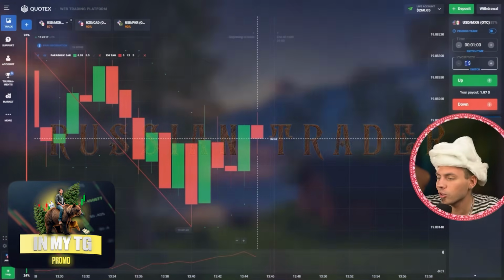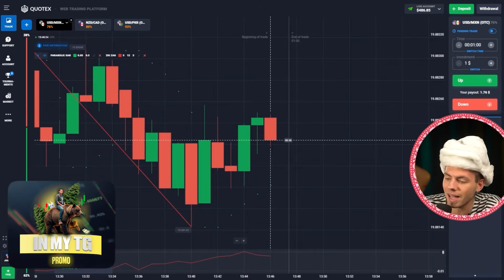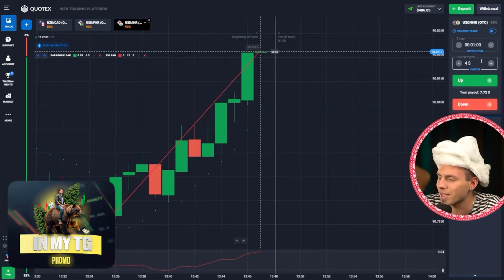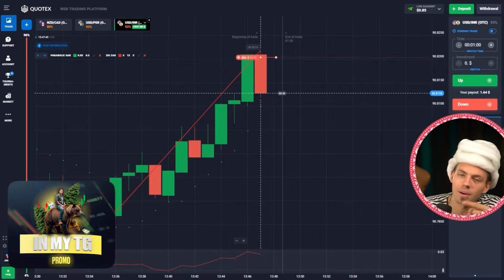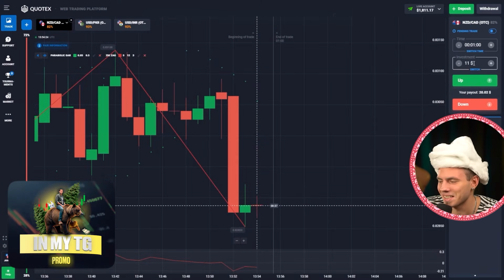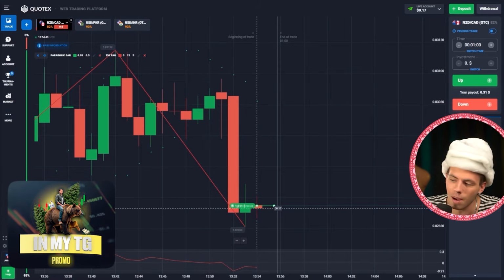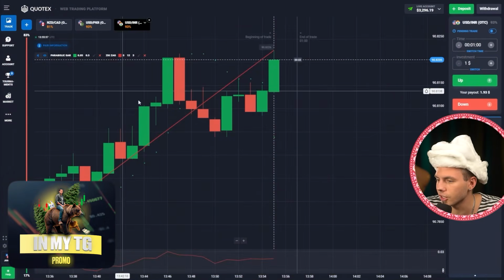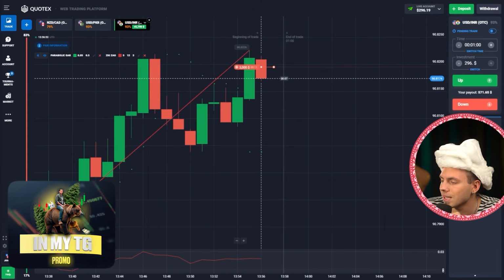📊 Essential tools every trader must know | technical analysis for beginners | candlestick patterns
👇 *Useful links & details — check the pinned comment* 👇

Welcome back! Today I’ll break down the essential tools from a technical analysis course. This video is perfect for beginners learning technical analysis for the first time. We’ll cover candlestick pattern basics, short position trading concepts, and the importance of support and resistance levels. Clear explanations and examples will make the process simple to follow.

Timestamps
00:00 - Introduction and setup
00:32 - First trade: inverted hammer setup
01:06 - Explaining indicators and patterns
01:38 - Tips and strategies in my Telegram
02:14 - Second trade: resistance range analysis
02:55 - Strong resistance and trade results
03:33 - Third trade: overbought zone reversal
04:10 - Understanding market behavior
04:44 - Fourth trade: oversold bounce setup
05:22 - Picking the right trading moment
06:30 - Fifth trade: resistance level breakout
07:12 - Another profitable sell trade
08:24 - Sixth trade: repeated resistance pattern
08:59 - Profits and final insights
09:41 - Last trade and channel closing remarks

candlestick patterns
technical analysis course
short position trading
support and resistance levels
candlestick pattern
short position
candlesticks explained
long position